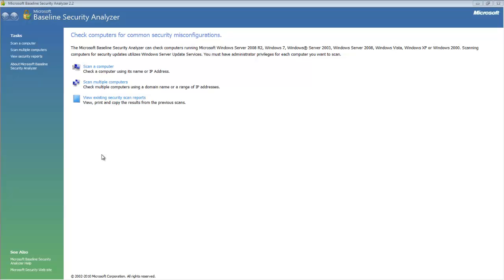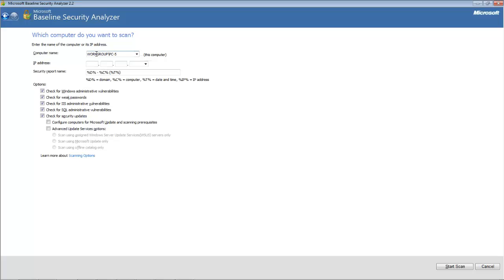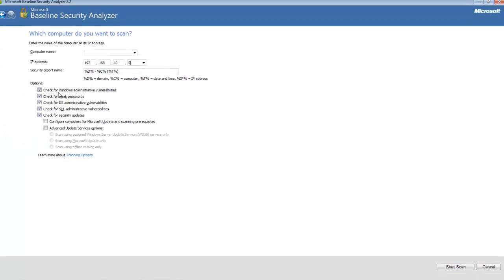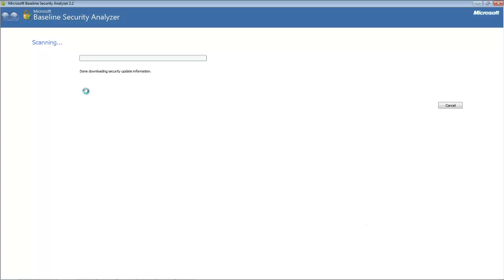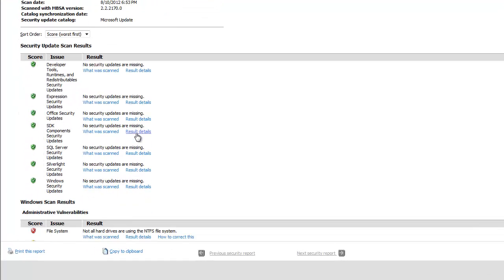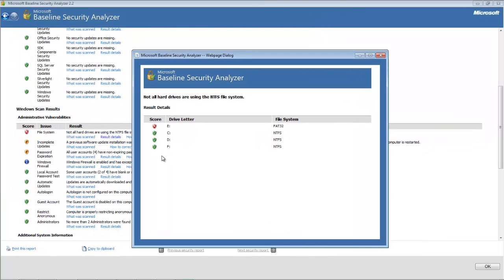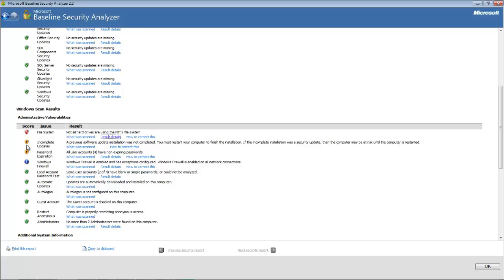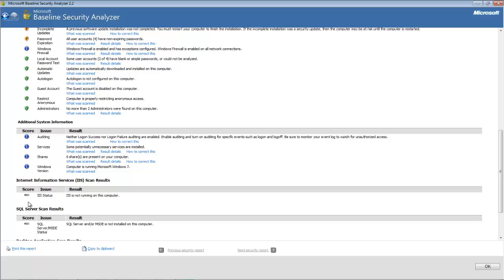Microsoft Baseline Security Analyzer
Tutorial on MBSA.